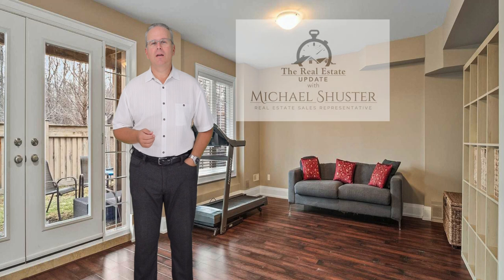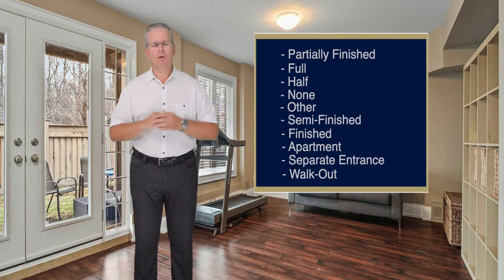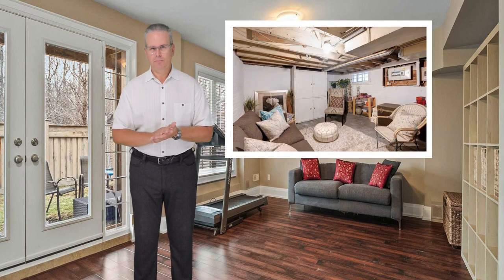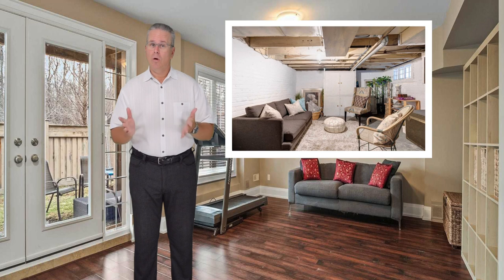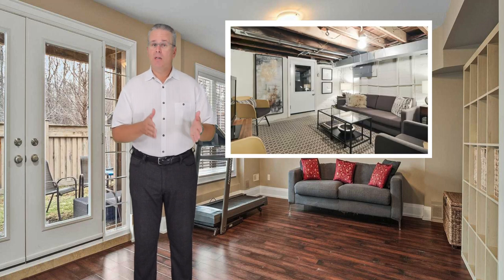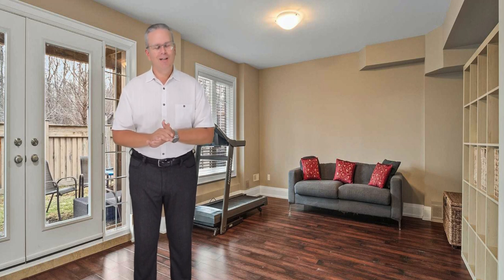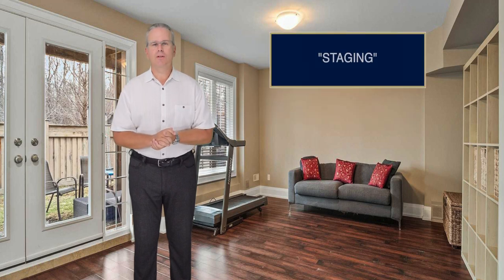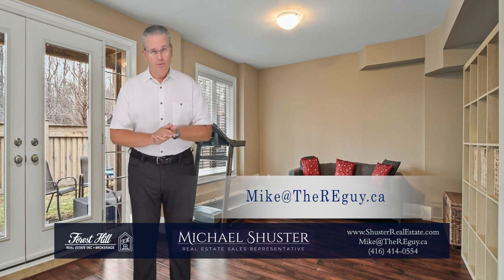Should You [Stage] Your Unfinished Basement When Selling Your Home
Not everyone has the time, money, or resources to quickly finish an unfinished basement quickly before planning to list your house for sale. So what do you do with your unfinished basement? Leave it as is? Simply clear  it out, leave some slippers at the bottom of the stairs, & let buyers use their imagination? Or do you stage your unfinished  basement?

Michael Shuster (TheREguy™) is a multi-award winning Realtor serving Toronto and Greater Toronto Area suburbs.

Michael offers decades of real estate experience & vast "transactional" real estate experience, along with unique specialties.

Michael is a Seniors Real Estate Specialist, Ontario‘s First “Real Estate Divorce Specialist”, a Toronto Relocation Specialist,  Certified Negotiator, Trainer in Negotiating, Best-Selling Author, & Keynote Speaker.

* The content in this video is based on Real Estate in the Province of Ontario, Canada.
** All content was accurate at the date & time of filming this video.